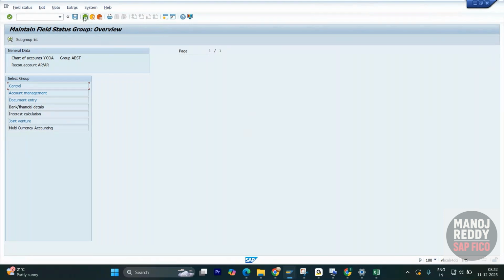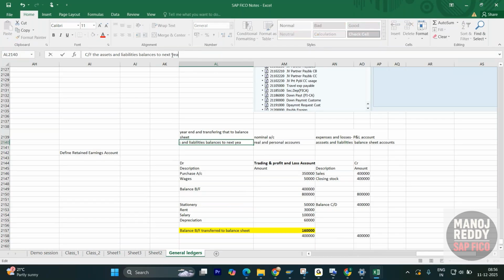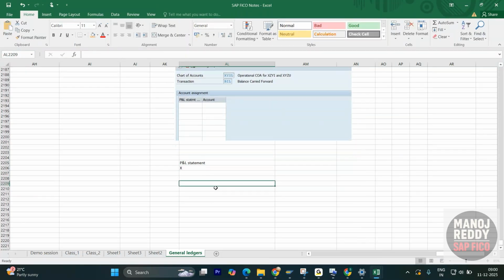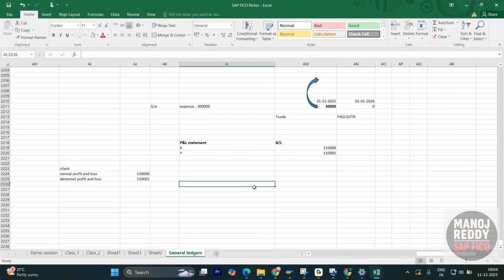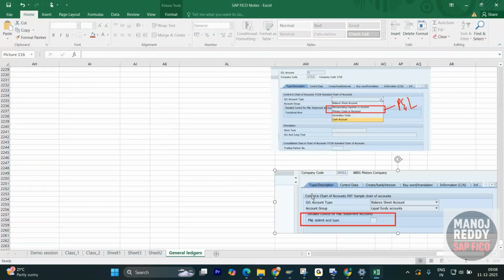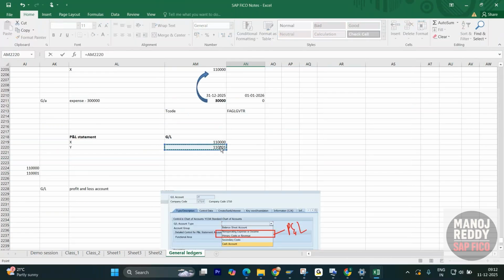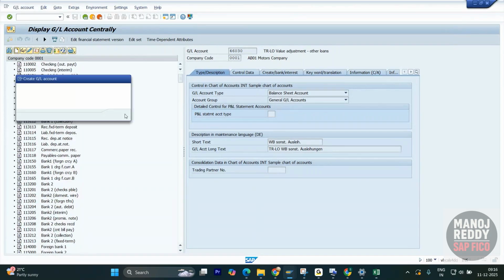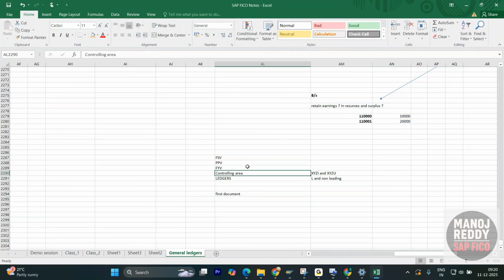SAP S4 HANA FICO | Class 13 | Define Retained Earnings Account with examples